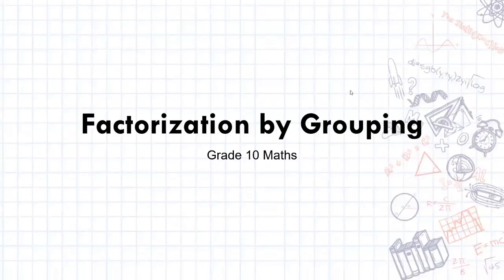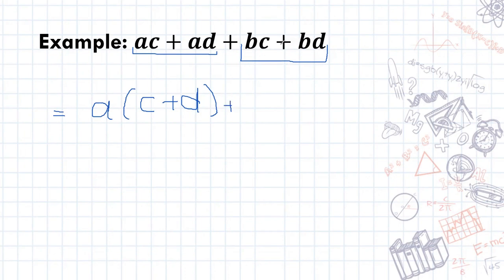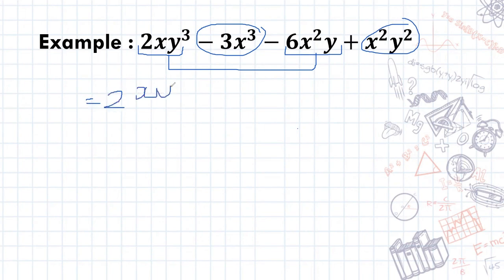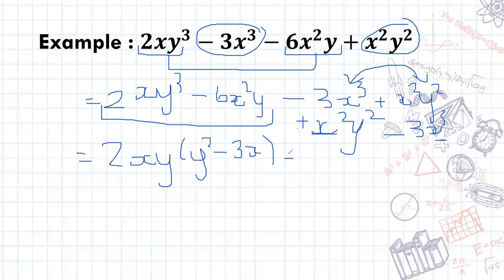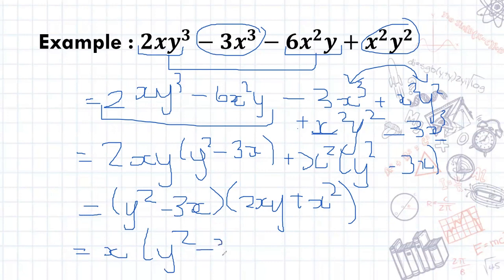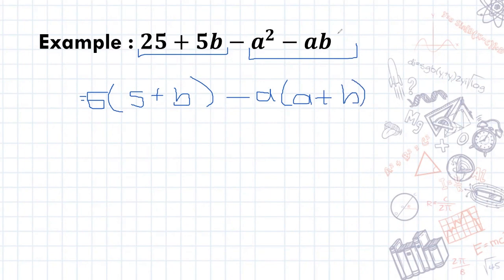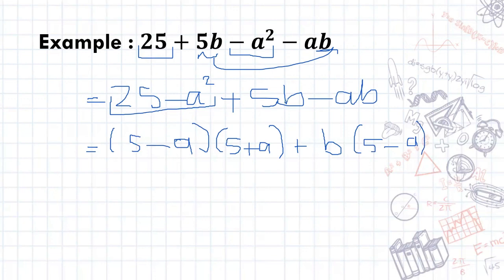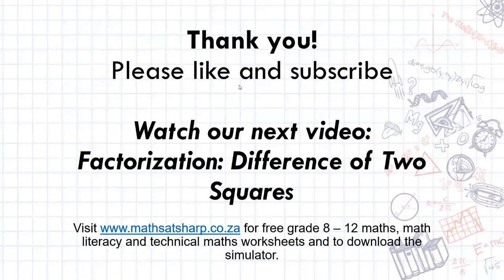Factorization by Grouping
In this video we explore the method of factorisation by grouping including a surprise example which doesnt go the way we first expect it to.